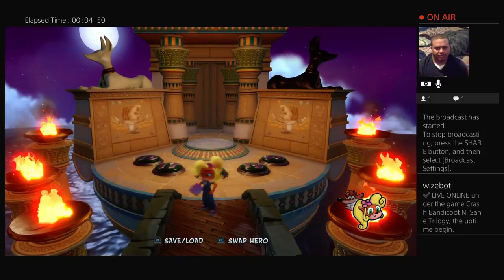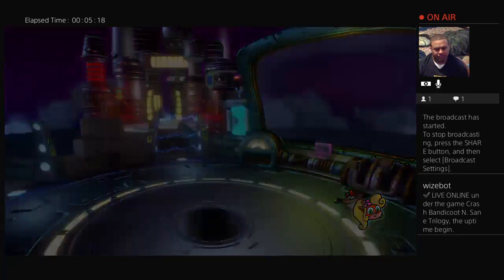SchoolOfCrash 303-Lesson 2: Crashing Down Cortex-Part 1 (Part 1)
Part 1 of my final lesson of our School Of Crash.  I missed uploading Lesson 1 to you guys.  Sorry.